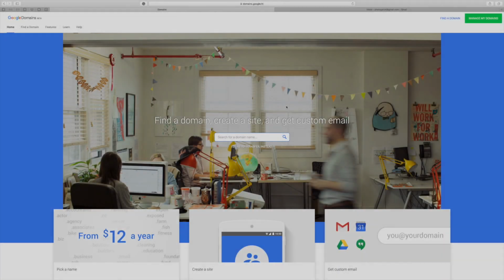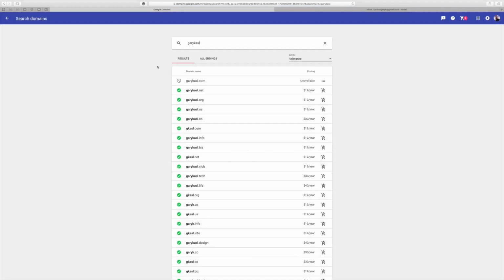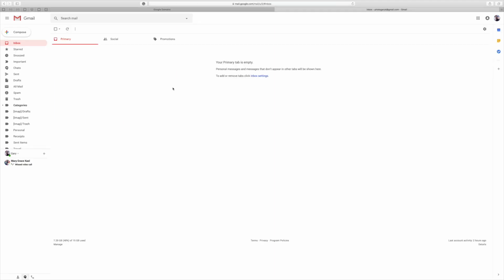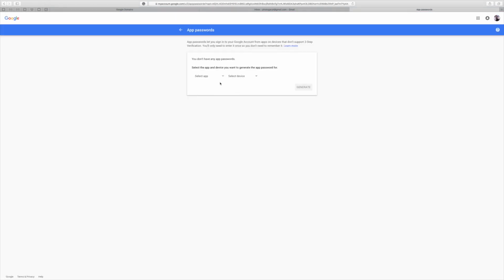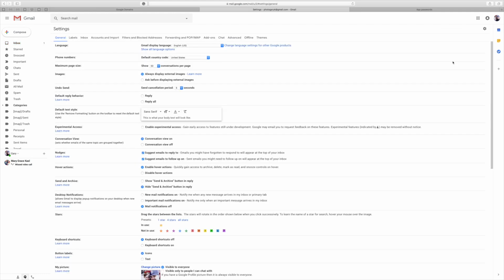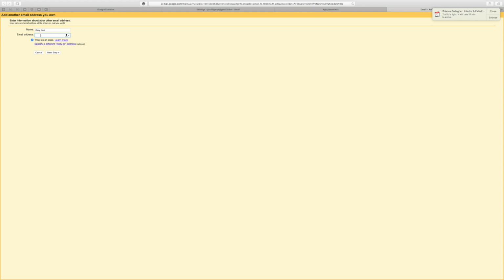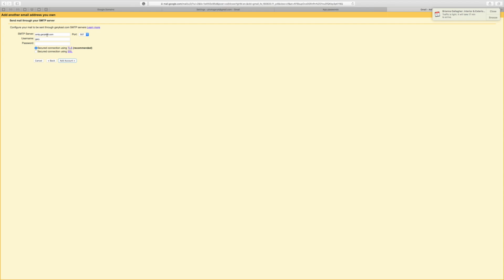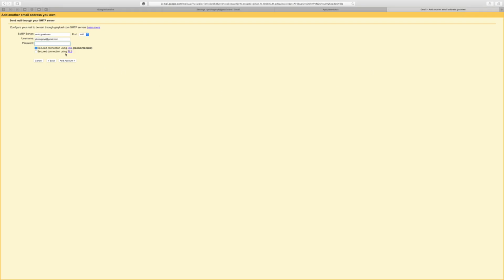Set up a Custom Domain Alias for your current Gmail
I will take you through the steps of creating and alias with a Custom Domain for your current Gmail. This will allow you to use the same Gmail but you will be able to receive and send emails with a Custom Address that looks more professional like